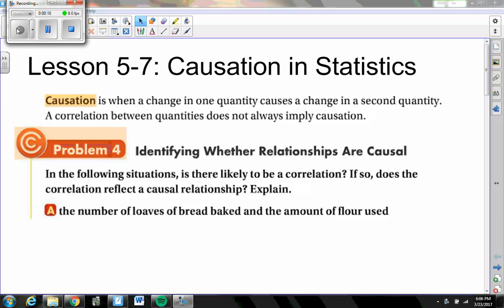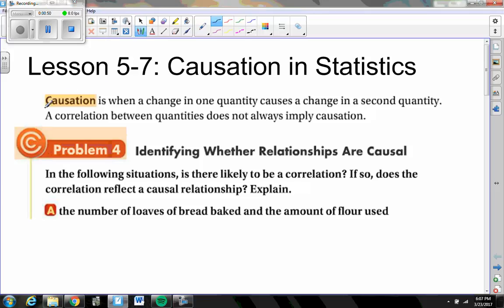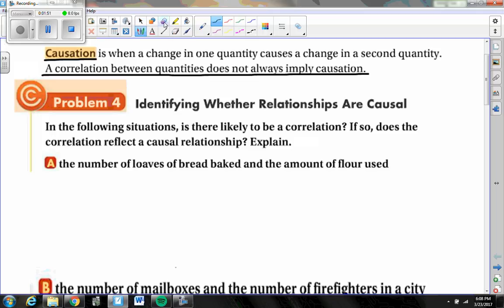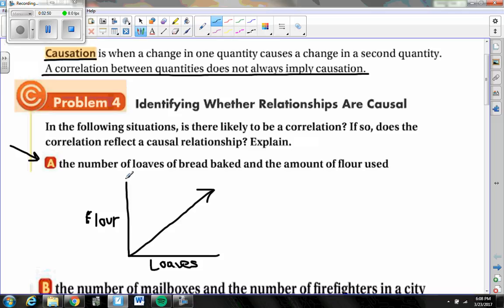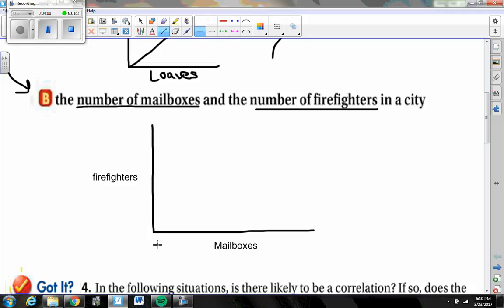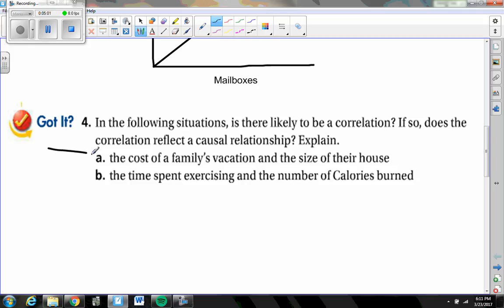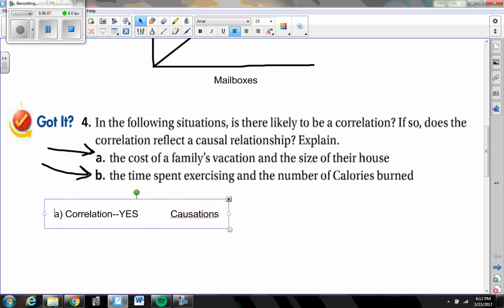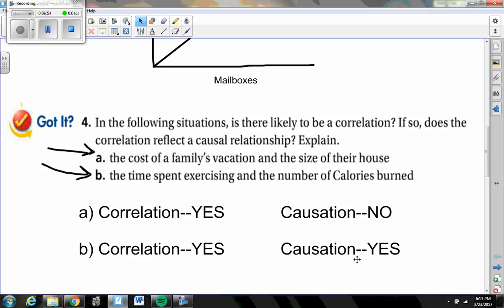Algebra 1A Lesson 5-7B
Part 2 of Lesson 5-7 on Scatterplots and Statistics